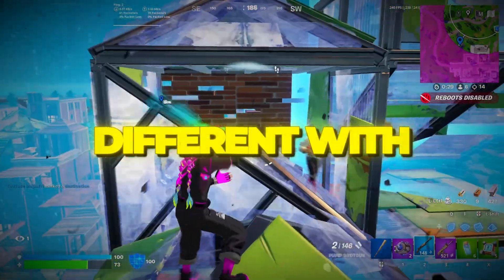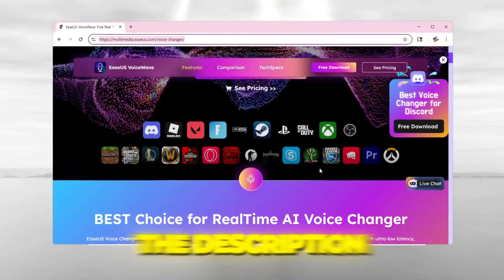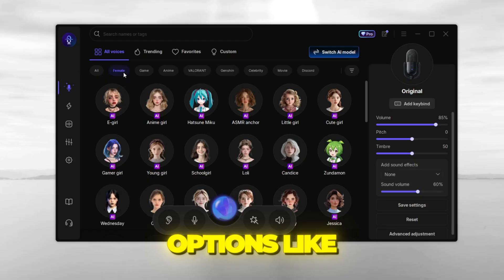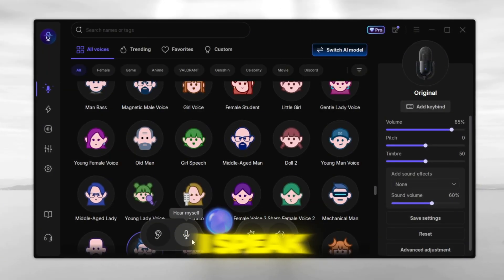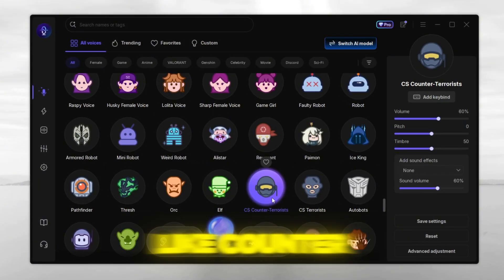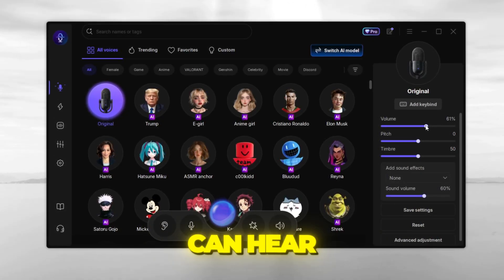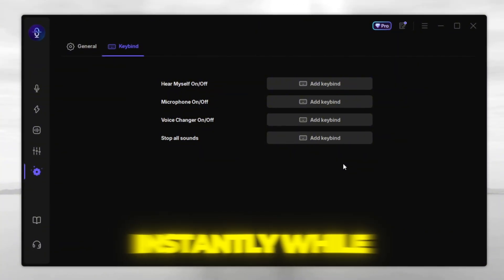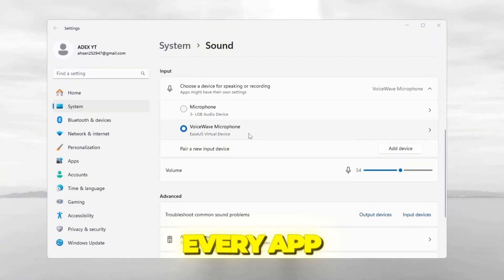This FREE AI App Changes Your Voice in REAL TIME! 😱 (Live Voice Changer)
Have you ever wanted to sound like your favorite game character, a robot, or even someone completely different — all in real time while gaming or streaming? 🎮🎤

In this video, I’ll show you how to use EaseUS VoiceWave, a free AI-powered voice changer app that works instantly with just one click. From trolling your friends in Discord to upgrading your live streams, this software is a complete game-changer.

✨ Features of EaseUS VoiceWave:
✔️ Real-time AI voice changer
✔️ Works with Discord, Zoom, OBS, games & more
✔️ Hundreds of voices (human, robotic, game characters)
✔️ Advanced controls & keybinds

🎧 Whether you’re streaming, gaming, or just having fun — this free AI app will make your voice sound next-level!